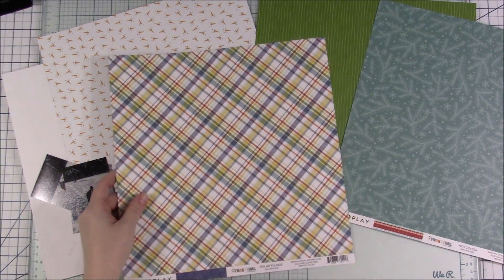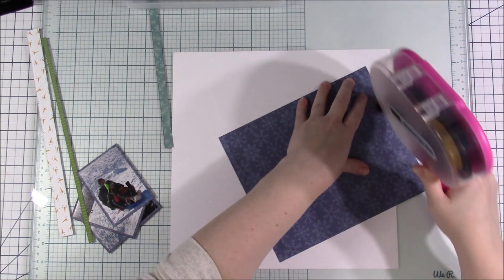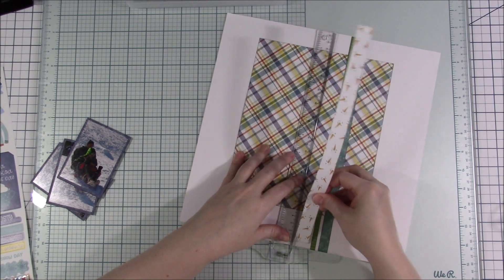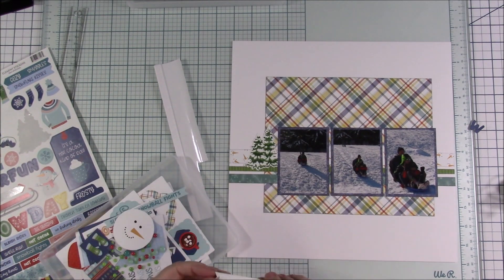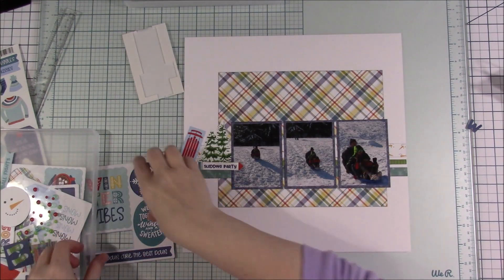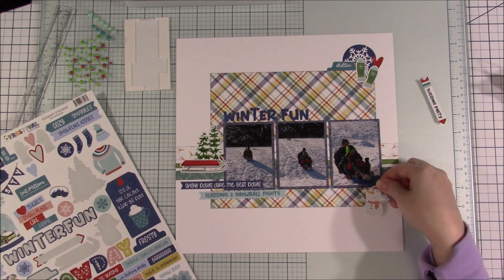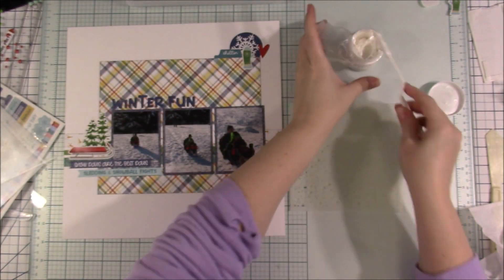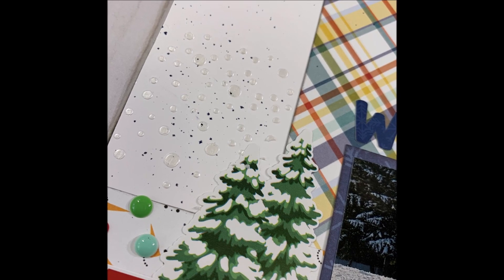Spend Less Scrap More S9 E1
Photoplay Frostival-